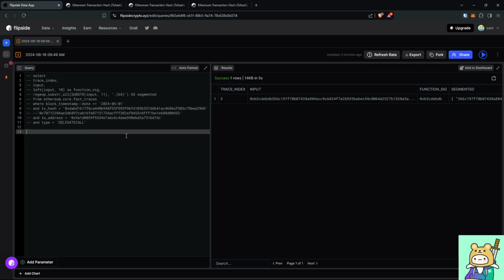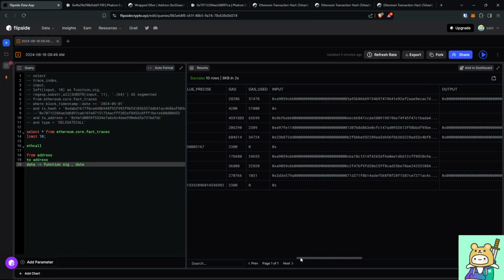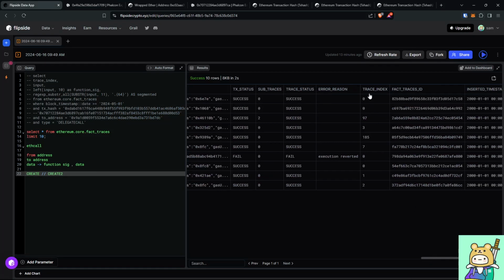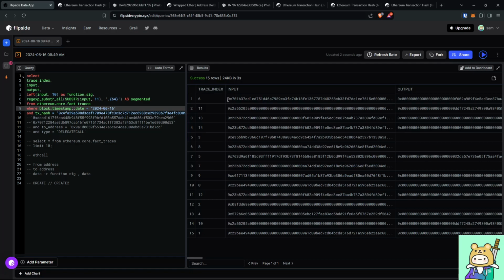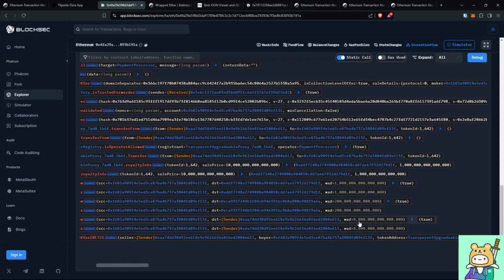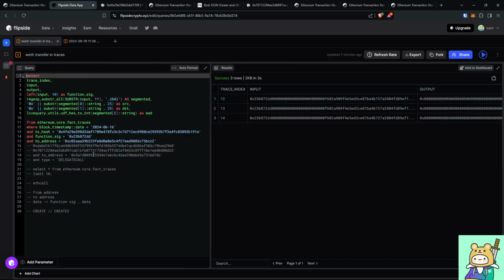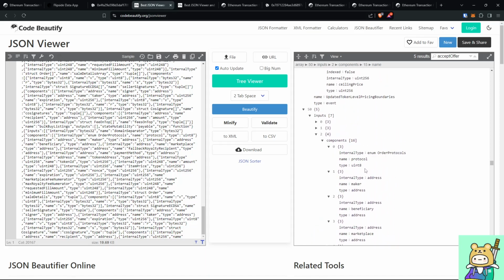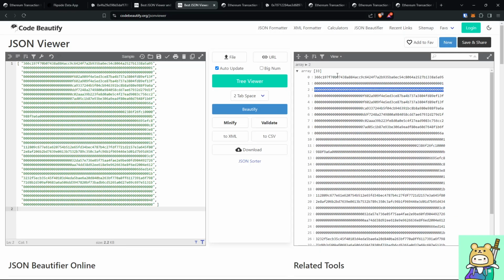How to Decode EVM Traces Data Part 1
In this series, I'll go through all you need to know about EVM traces data. In this first part, you'll find an introduction to Traces along with all the columns in the traces data table. Then I used 2 examples - a weth transfer and a magic eden sale transfer to show you how you can extract those from the traces table